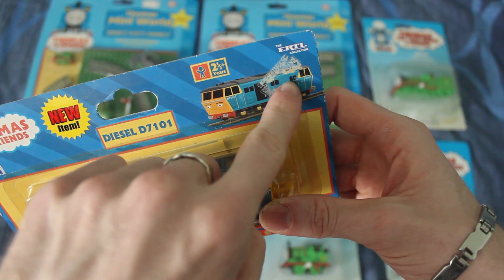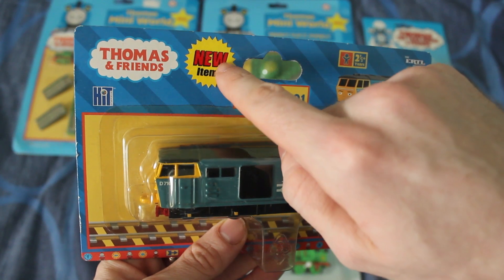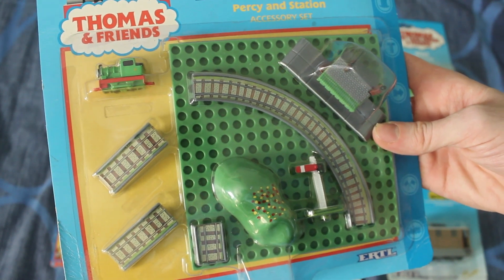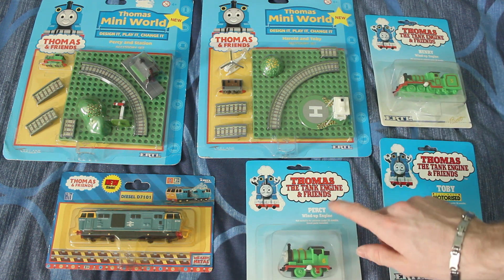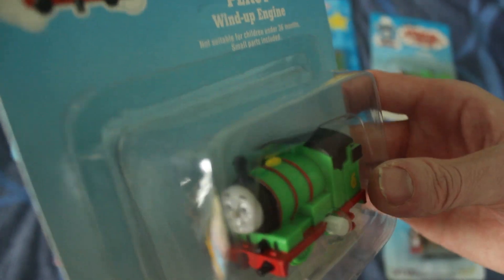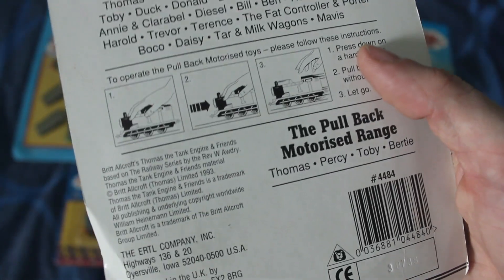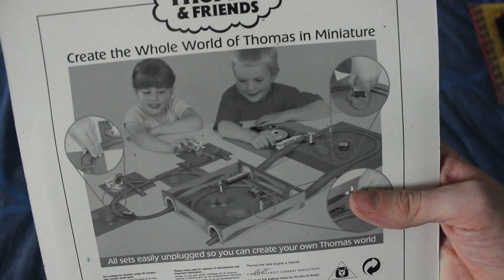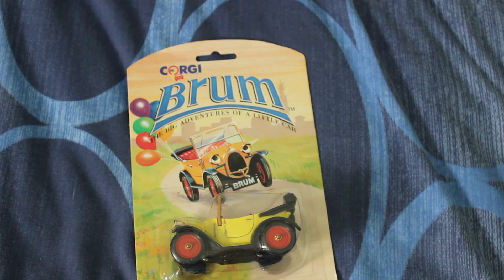HD My Thomas the Tank Engine Boxed ERTL Collection Update 22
As many of you know I am a huge Thomas the Tank Engine & Friends fanatic despite now being in my 20s.  This is the twenty second update of ERTLs and here’s a link to the first ever update I did, back in March 2015

I am currently collecting boxed ertl Die Cast Thomas the Tank Engine characters, so far in my boxed/BNIB collection I have…

1. Boxed ERTL Thomas Metallic Limited Edition and normal
2. Boxed ERTL Thomas with Mr. Conductor
3. Boxed ERTL Gordon
4. Boxed ERTL Caroline
5.  Boxed ERTL The Diesel/Class 40/D261
6. Boxed ERTL Stepney
7.  Boxed ERTL Mavis
8. Boxed ERTL Mrs Kyndley and Mrs. Hatt/Dowager Hatt
9.  Boxed ERTL Express Coaches
10. Boxed ERTL Elizabeth
11.  Boxed ERTL Bill
12. Boxed ERTL Ben
13. Boxed ERTL Smudger
14. Boxed ERTL D Fusit
15. Boxed ERTL Sodor Soft Side Truck
16.  Boxed ERTL Isabel
17. Boxed ERTL The Fat Controller and Porter
18.  Boxed ERTL City of Truro x2
19. Boxed ERTL Toad
20. Boxed ERTL Henry
21. Boxed ERTL Fergus
22. Boxed ERTL Diesel
23. Boxed ERTL BoCo
24. Boxed ERTL Silly Trucks
25. Boxed ERTL Neil
26. Boxed ERTL Sixteen/16
27. Boxed ERTL Lord Harry
28. Boxed ERTL Falcon
29. Boxed ERTL Duncan Metallic Limited Edition and normal
30. Boxed ERTL Rusty Metallic Limited Edition and normal
31. Boxed ERTL Frank
32. Boxed ERTL Pump Truck
33. Boxed ERTL Slate Trucks
34. Boxed ERTL Lorry 2
35. Boxed ERTL Crane
36. Boxed ERTL Miniature Thomas, Annie and Clarabel
37. Boxed ERTL Toby
38. Boxed ERTL Splatter
39. Boxed ERTL Dodge
40. Boxed ERTL Henrietta
41. Boxed ERTL Sodor Mail Van
42. Boxed ERTL Henry’s Log Car
43. Boxed ERTL Old Slow Coach
44. Boxed ERTL Arthur
45. Boxed ERTL Daisy
46. Boxed ERTL Lorry 1
47. Boxed ERTL Lady Hatt and Sir Topham Hatt/The Fat Controller
48. Boxed ERTL Trevor
49. Boxed ERTL Derek
50. Boxed ERTL Wilbert
51. Boxed ERTL Canal Boat
52. Boxed ERTL Bertie
53. Boxed ERTL Butch
54. Boxed ERTL Lorry 3
55. Boxed ERTL The Fat Controller’s Car
56. Boxed ERTL Sodor Taxi
57. Boxed ERTL Scrap Trevor
58. Boxed ERTL Diesel D7101
59. Boxed ERTL Catherine
60. Boxed ERTL Troublesome Trucks
61. Boxed ERTL Salty
62. Boxed ERTL Harvey
63. Boxed ERTL Chinese Dragon
64. Boxed ERTL Christmas Santa Thomas
65. Boxed ERTL Edward
66. Boxed ERTL James
67. Boxed ERTL Dyson Low Loader
68. Boxed ERTL Jack
69. Boxed ERTL Alfie
70. Boxed ERTL Bulstrode
71. Boxed ERTL Bulgy
72. Boxed ERTL Duck
73. Boxed ERTL Iron Arry
74. Boxed ERTL Iron Bert
75. Boxed ERTL Sir Handel Metallic Limited Edition and normal
76. Boxed ERTL Sodor Oil Trucks
77. Boxed ERTL S.C.Ruffey
78. Boxed ERTL Harold
79. Boxed ERTL Annie and Clarabel
80. Boxed ERTL George
81. Boxed ERTL Fire Engine
82. Boxed ERTL Diesel 199
83. Boxed ERTL Bluebell
84. Boxed ERTL Old Coaches
85. Boxed ERTL Duke Metallic Limited Edition and normal
86. Boxed ERTL Terence
87. Boxed ERTL Peter Sam
88. Boxed ERTL Oliver
89. Boxed ERTL Rheneas Metallic Limited Edition and normal
90. Boxed ERTL Percy Metallic Limited Edition and normal
91. Boxed ERTL Cranky
92. Boxed ERTL Lady
93. Boxed ERTL Flying Scotsman
94. Boxed ERTL Breakdown Crane
95. Boxed ERTL Tar and Milk Wagons
96. Boxed ERTL Godred
97. Boxed ERTL Bi-Plane/Tigermoth
98. Boxed ERTL Donald
99. Boxed ERTL Douglas
100. Boxed ERTL Culdee
101. Boxed ERTL Murdoch
102. Boxed ERTL Skarloey & many more!